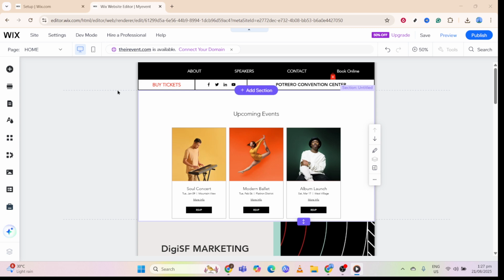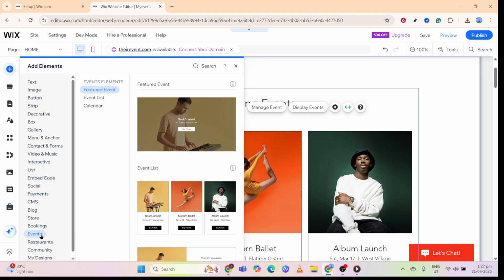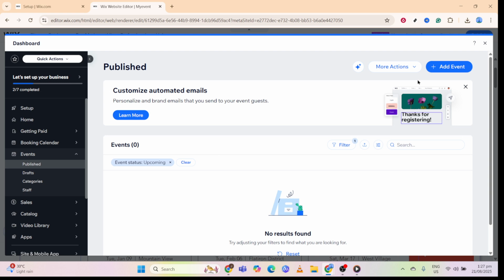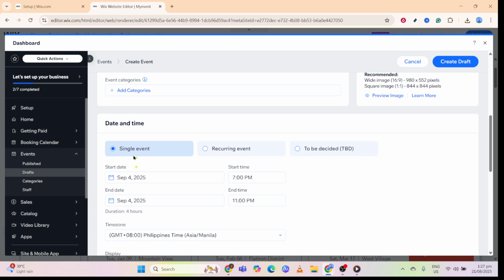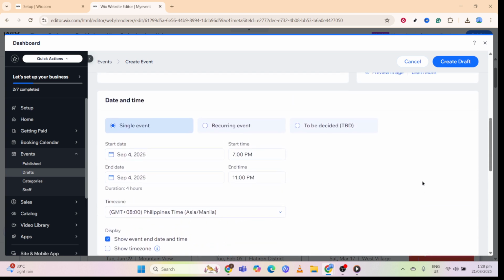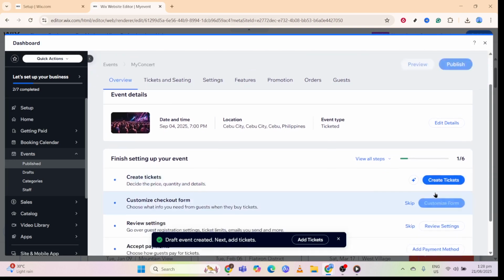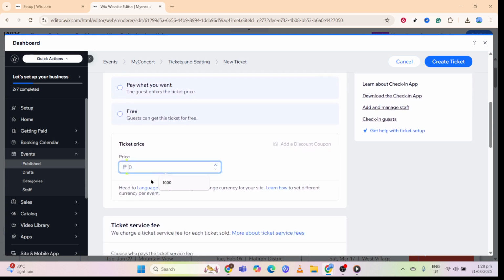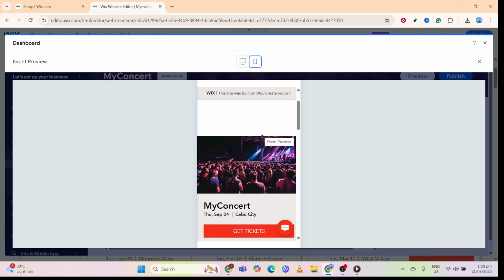How To Sell Event Tickets On Wix Quick Guide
🎟️ Want to sell tickets for your next event online? In this quick Wix guide, I’ll show you exactly how to sell event tickets on Wix step by step. Whether it’s for concerts, workshops, webinars, or business events, Wix Events makes it simple to manage ticket sales and bookings.

👉 In this tutorial, you’ll learn:
✔️ How to set up Wix Events on your website
✔️ How to create and customize event tickets
✔️ How to manage payments and registrations
✔️ Tips to promote and sell more tickets online

Perfect for event organizers, small business owners, and freelancers who want to sell tickets directly from their Wix website.

📌 Watch till the end to start selling event tickets on Wix today!